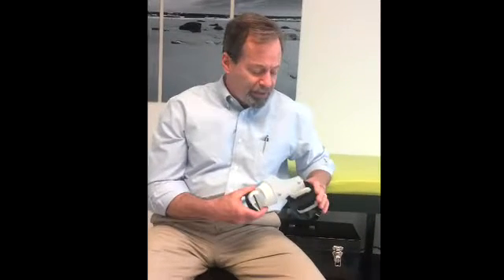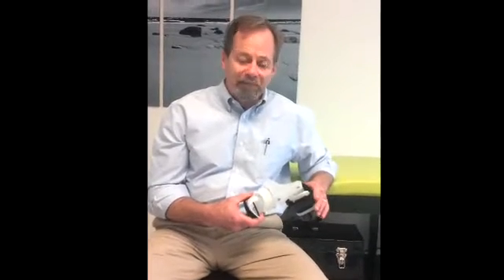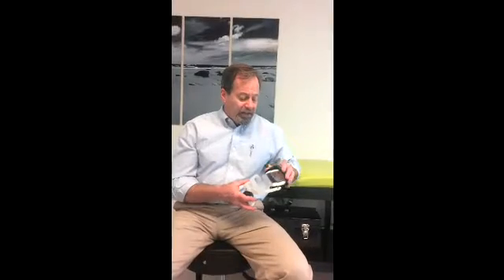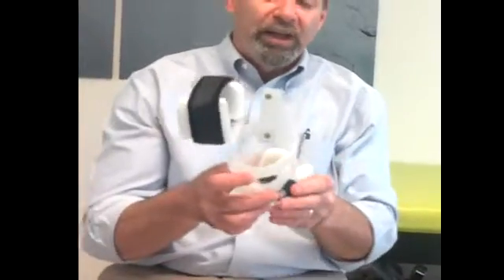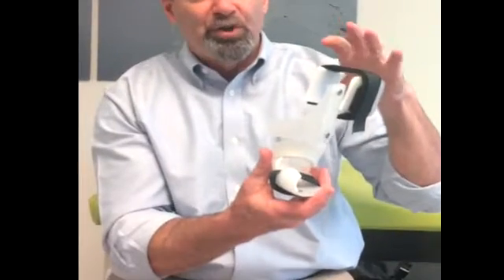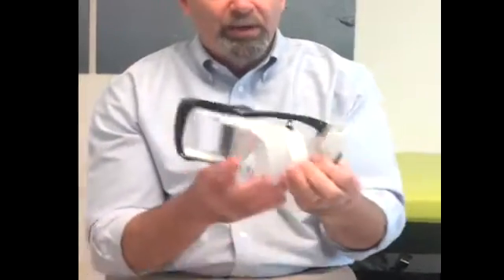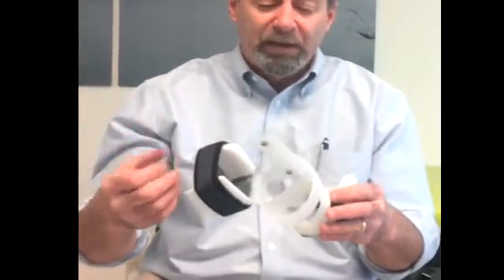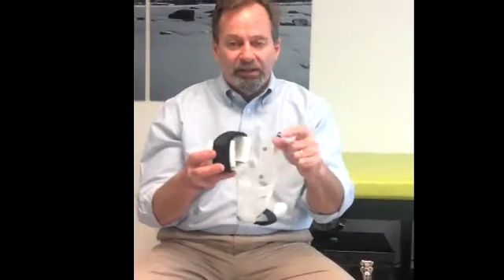Clubfoot Bracing - An Alternative to the Boots and Bar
An overview of the principles and design of the Cunningham Brace